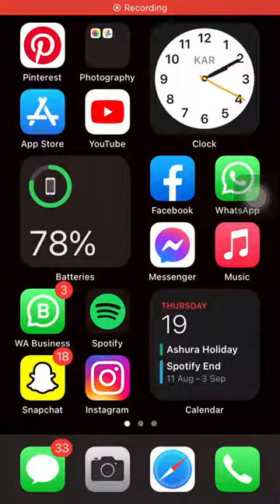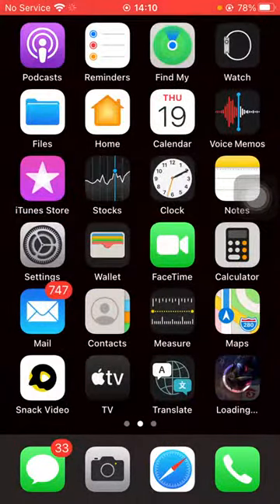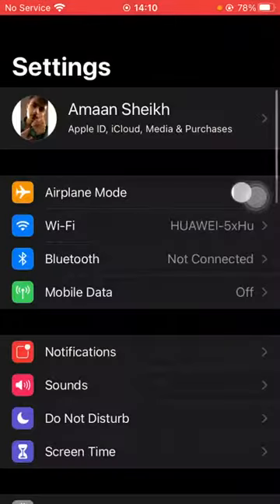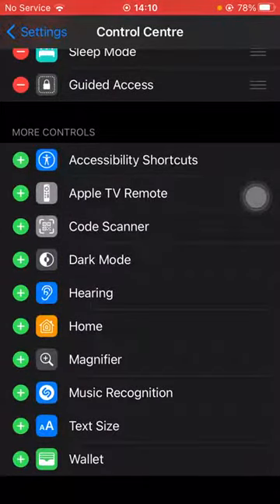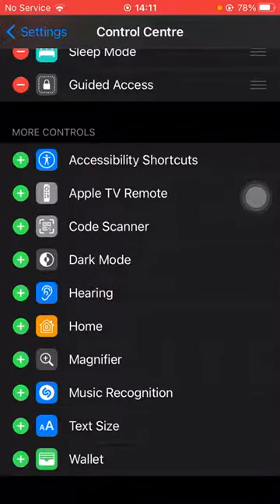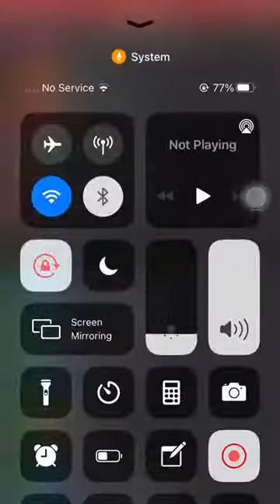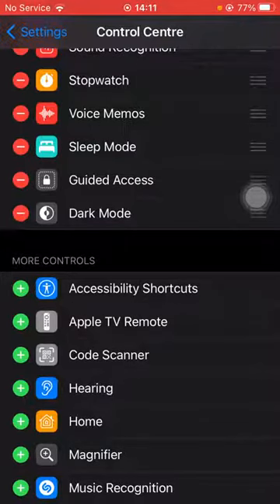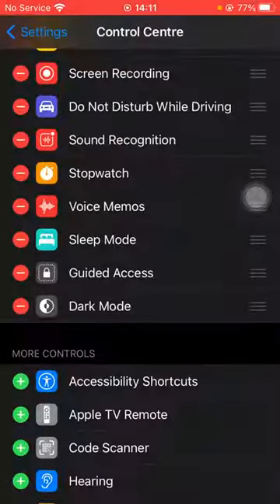How to add DARK THEME short cut in Control Center in IOS DEVICES ALL DEVICES SUPPORTED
Hey !!!

WARNING !!1 " CLICK THIS AT YOUR RISK"!!! "18+" "18+"

In This video you will be able to see how to add easily a shortcut for dark theme in your ios control center in a very few seconds .
Go on watch the video and share your experience through the comment section ...